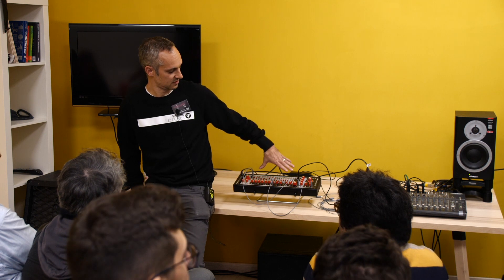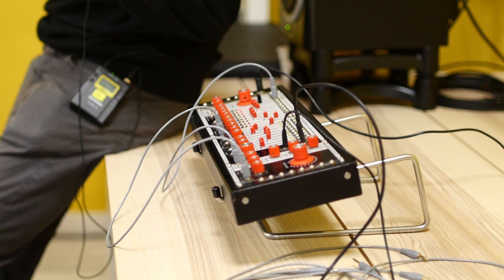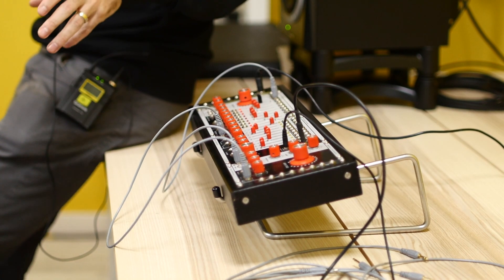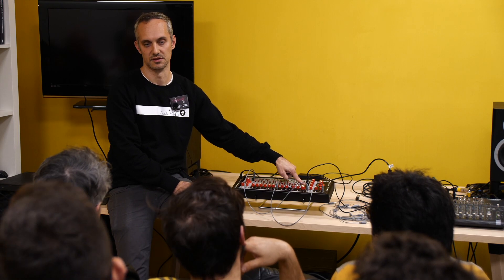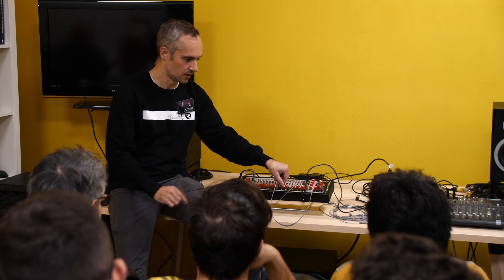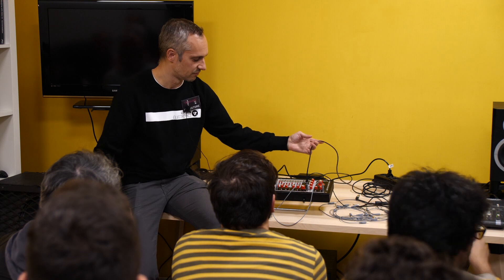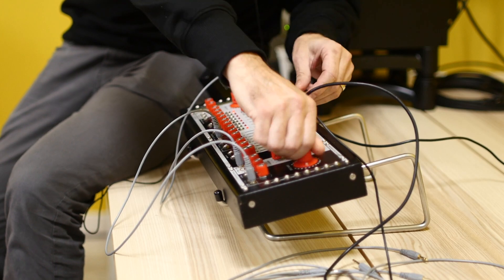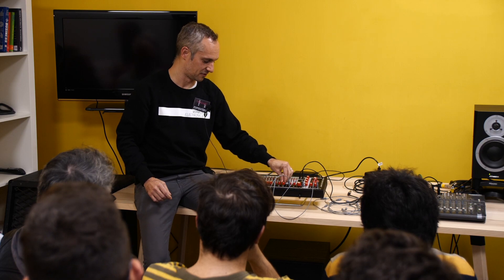Verbos Electronics Multi Delay - Mark Verbos presentation - Roma Modulare 2018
During the 4th edition of Roma Modulare, Mark Verbos was presented the new Verbos Multi Delay Processor, creatively usable echo effect with eight taps.

The Multi-Delay Processor isn’t just a high-quality echo effect, but was designed to be a fundamental ingredient of patches. Its core is a bank of eight digital delays, which are wired in series.

Milk Audio Store
Via Francesco Sabatini, 10
00135 - Rome, Italy